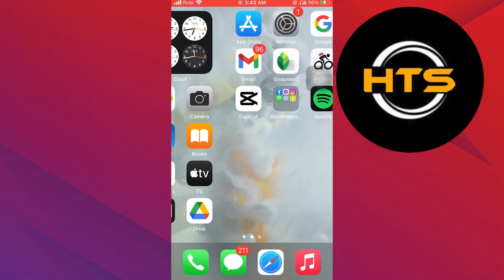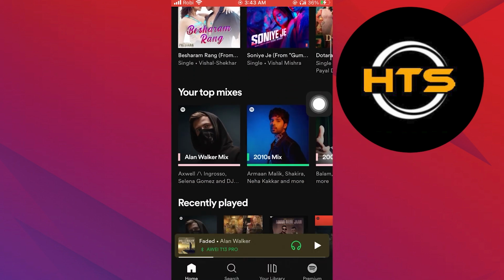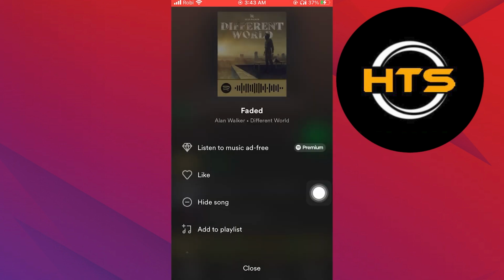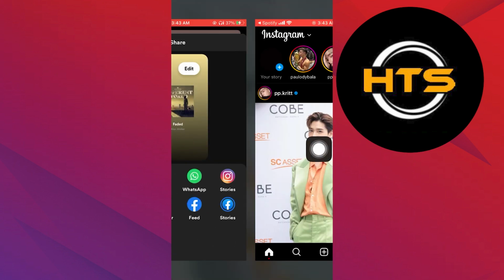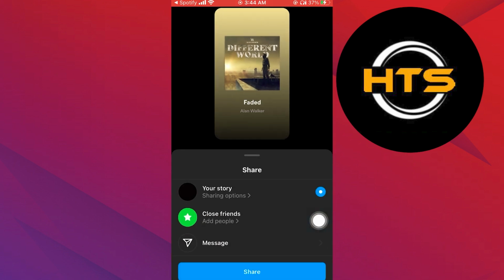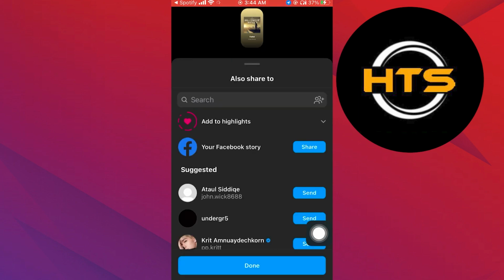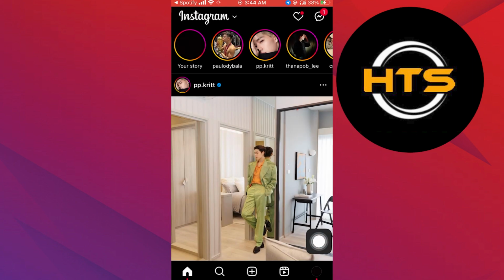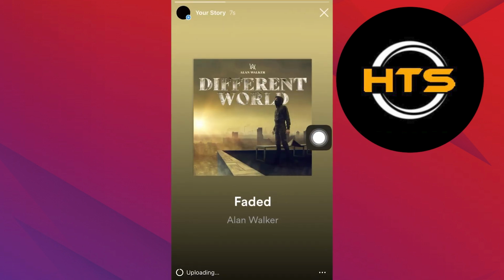How To Add Song To Instagram Story From Spotify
Hi everyone! Welcome to this how to add music to Instagram story from Spotify video tutorial.

If you want to know how to add Spotify music to Instagram story with lyrics, how to share Spotify music on Instagram story and how to post music on Instagram story Spotify, this video is for you.

In this video, we will show you how to add Spotify music to Instagram story with sound and how to put Spotify song on Instagram story picture.

The steps on how to share Spotify on Instagram story with music and how to put Spotify music on Instagram stories is easy.

After watching this video, you will learn how to add music from Spotify to Instagram stories and how to share Spotify song lyrics on Instagram story.